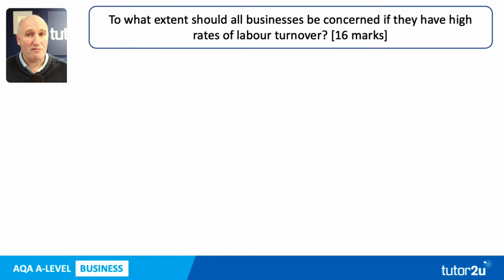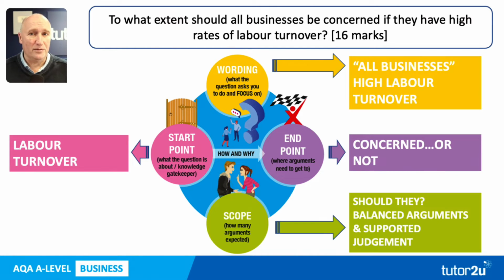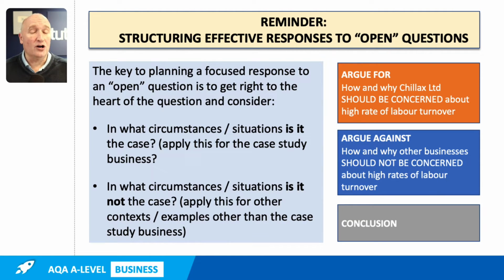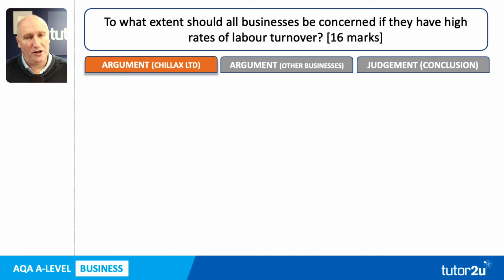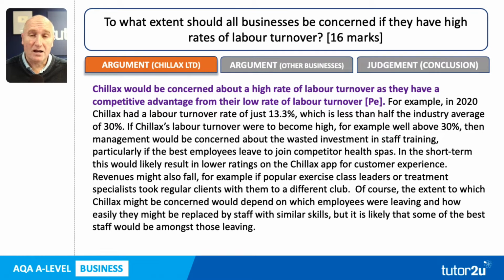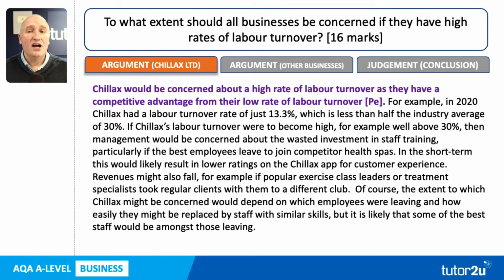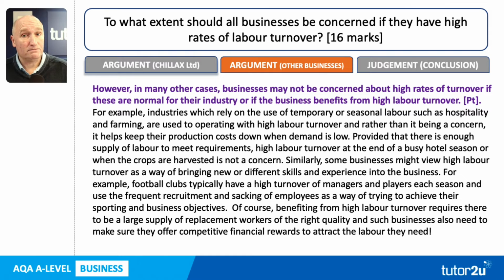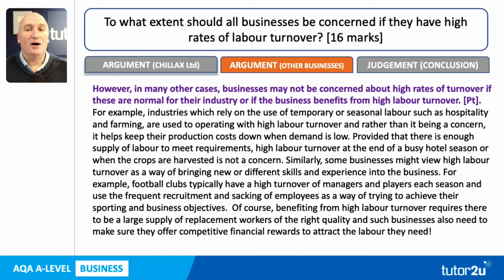High Rates of Labour Turnover (AQA Paper 2 2021 Q3.4)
Here is a worked answer for a 16-mark past exam AQA A-level Business question on whether businesses should be concerned about having high rates of labour turnover.

VIDEO CHAPTERS
00:00 Introduction
00:39 Unpicking the question
01:04 Structuring the 16-marker
02:07 Worked answer